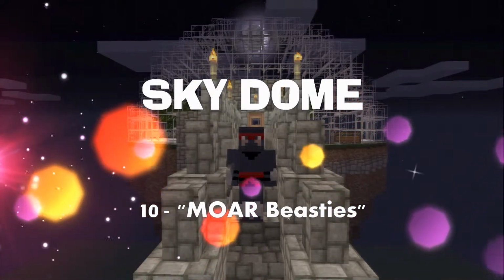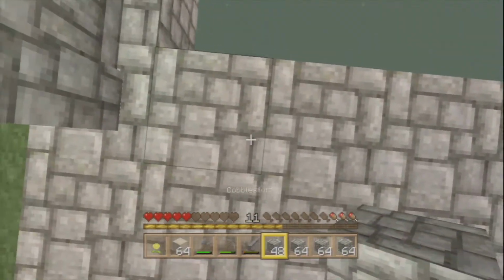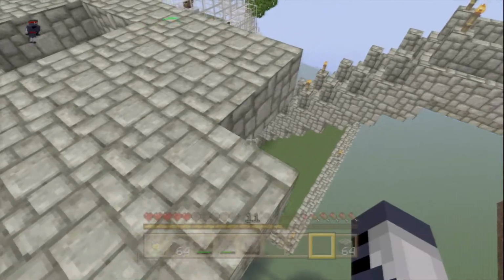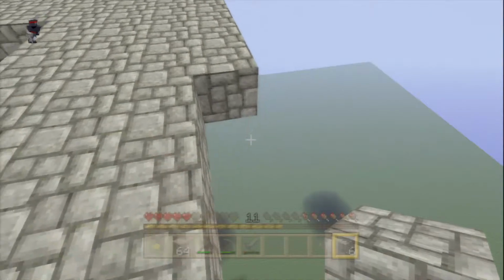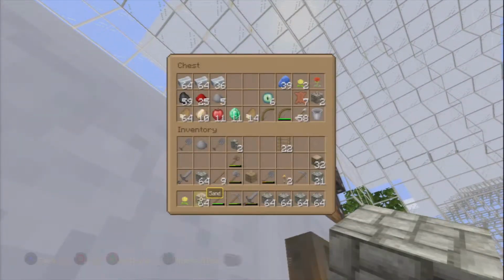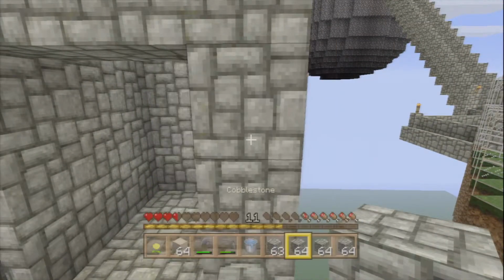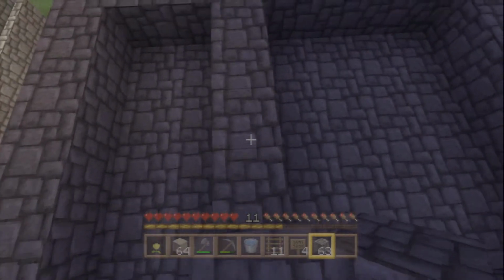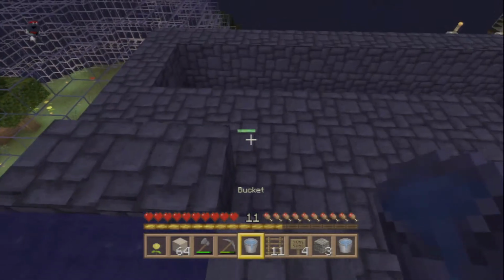Minecraft PS3 - SkyDome Survival - MOAR Beasties [10]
Welcome to SkyDome, a Minecraft survival game map built by NeriaK for the PS3 & PS4.

In this mini-series I will be playing with AnfieldAngel to travel between the 4 domes, collecting Eyes of Ender, and then taking on the Enderdragon!

NinjaBob-_-